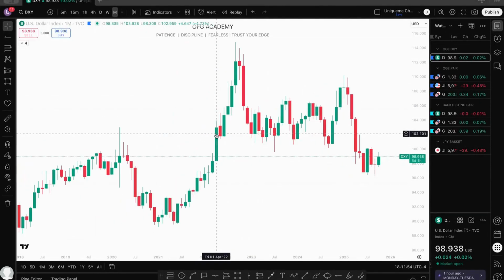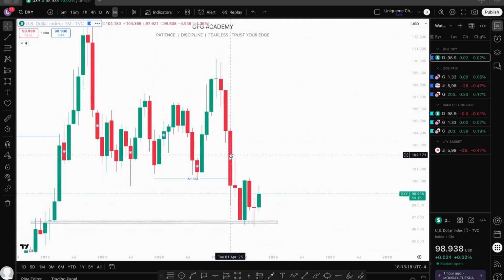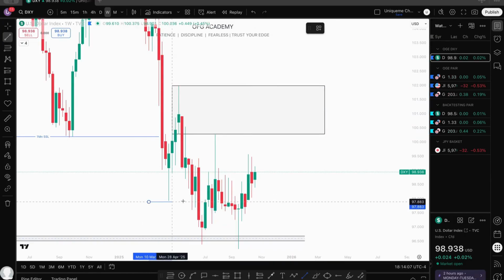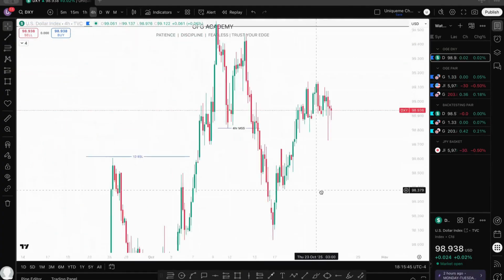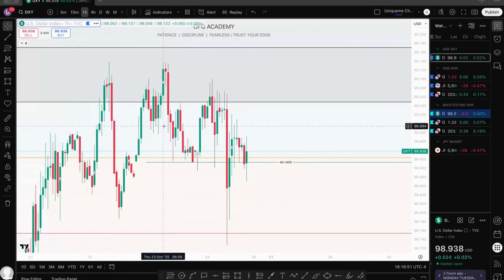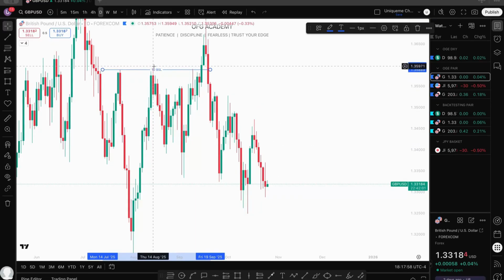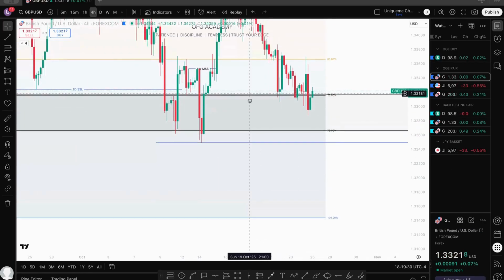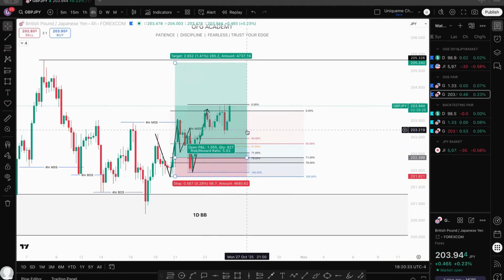MARKET ANALYSIS FOR 27TH OCT -31ST OCT 2025 for DXY for the direction of DOLLAR (USD) & JPY BASKET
Looking at dollar which is DXY we can say the draw on liquidity which is the Order Block but monthly structure shows we are in the discount area and expecting an mss on Daily but weekly we took internal expecting external to be taken but now this week will decide where price is going to but am expecting more bullish move while GBPJPY is more of a bullish move..Hope this is impactful

0:00 Introduction
11:00 Conclusion
Hello,